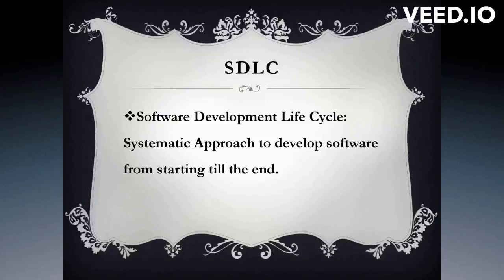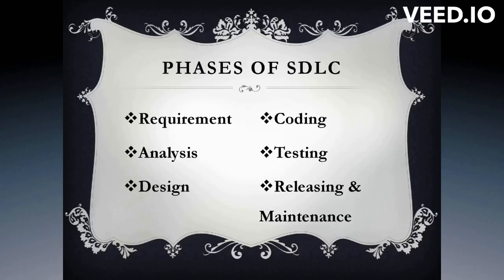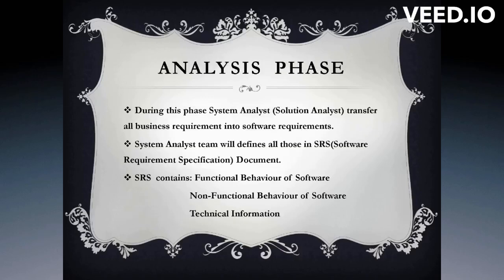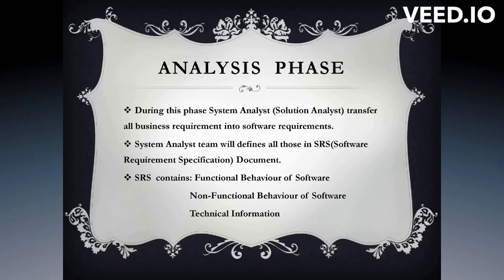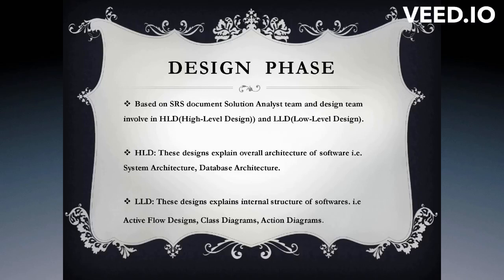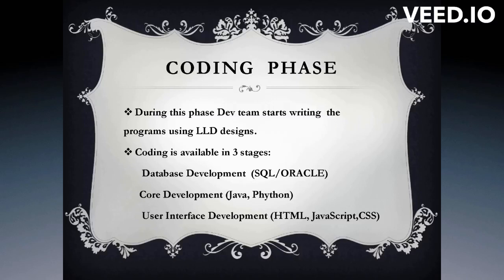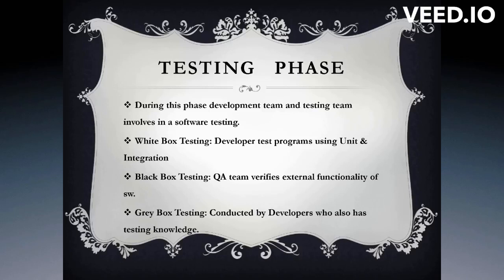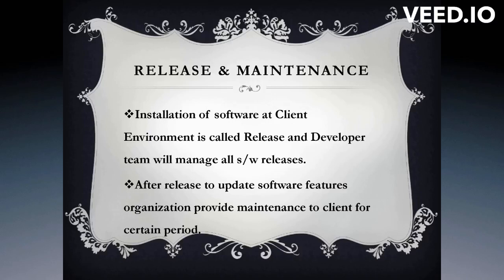SDLC| Phases of SDLC| Software Phases| Requirement Phase|Designing Phase| CodingPhase|Release Phase